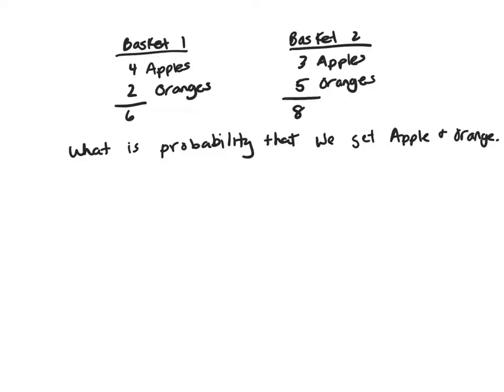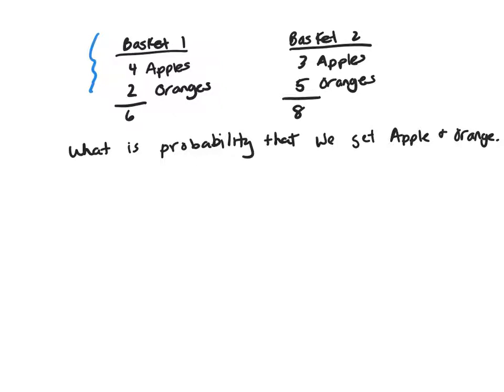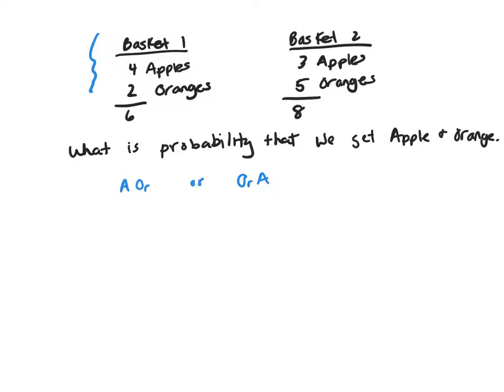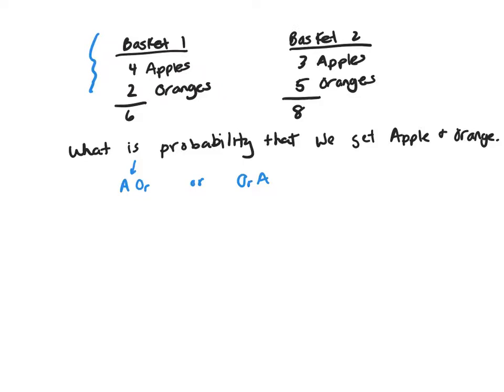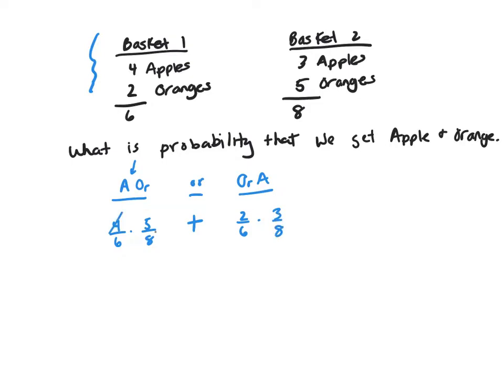GMAT Carol purchased one basket